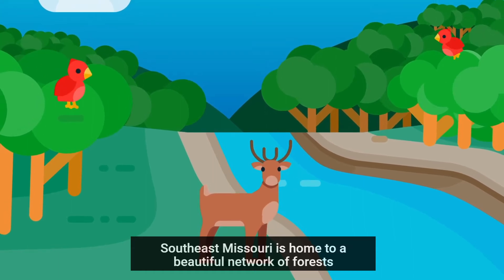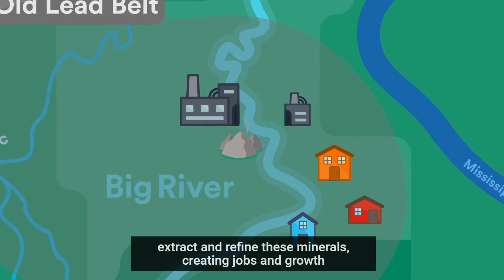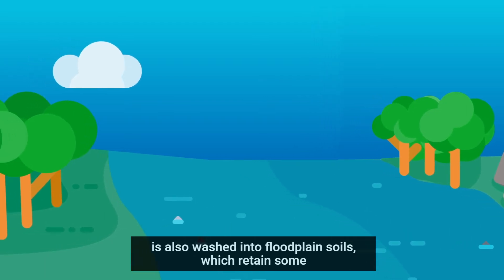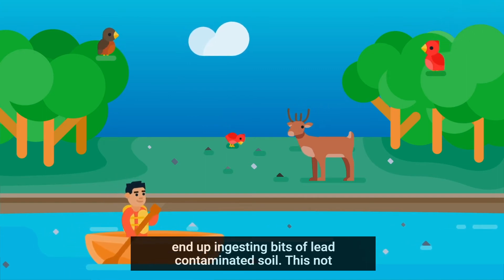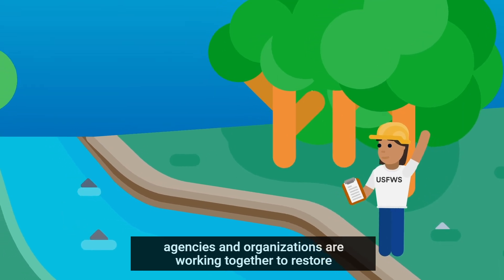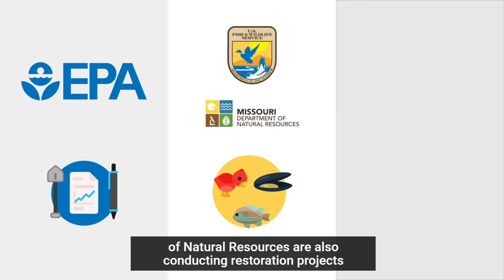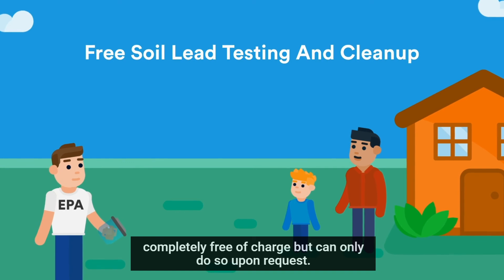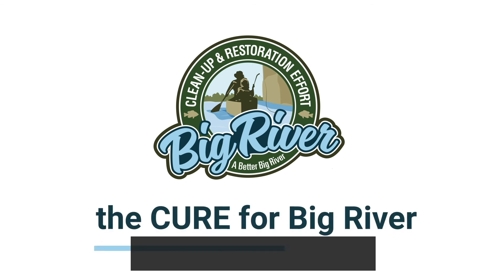Big River Restoration - Eco Effects (CC)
The Big River in Southeast Missouri is teaming to numerous fish and other wildlife who rely on this environment for their homes. But, decades of lead contamination have taken a significant toll on these natural areas – most notably in the Big River. Learn how lead contaminates have gotten into our floodplain soils and rivers – and about a group of partners working on clean-up and restoration efforts.